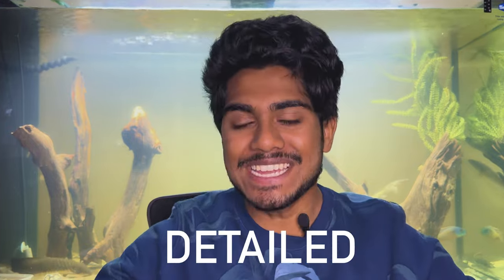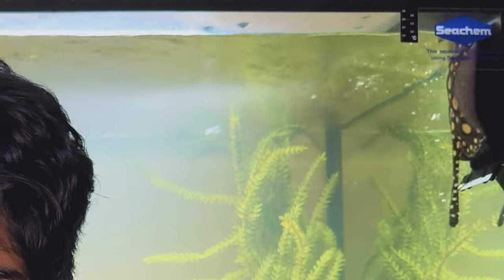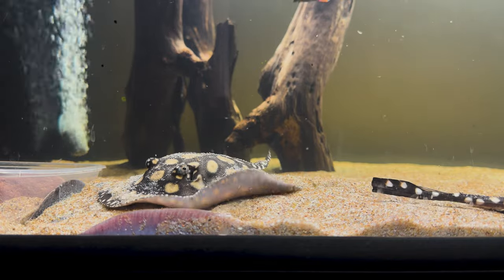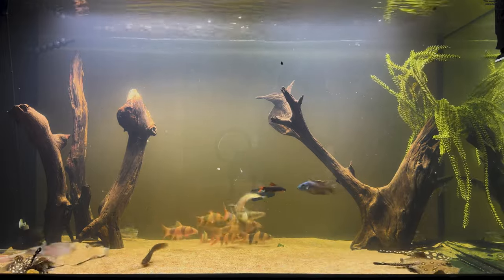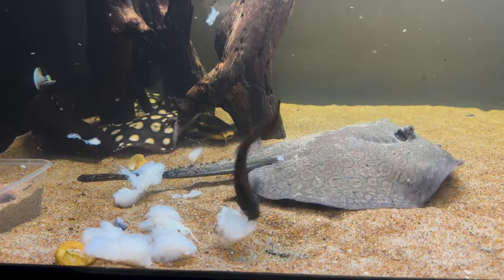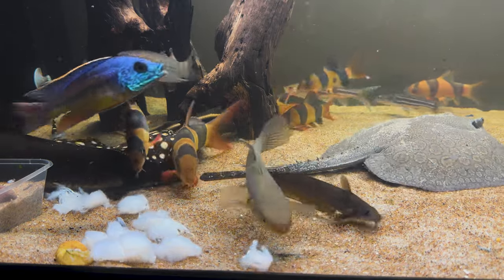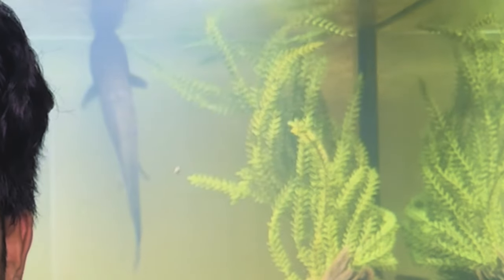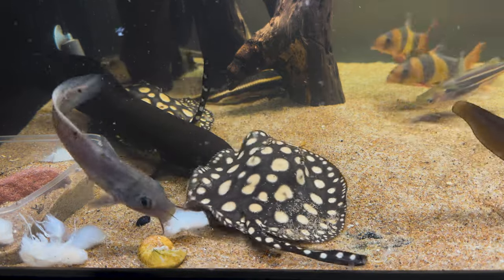The COMPLETE Freshwater Stingray Care Guide! + My New Stingrays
G'day Bodgies and Widgies, today I'll take you through everything you need to know in order to care for freshwater stingrays in the home aquarium. These are such an awesome, interesting and oddball pet that always blows people away when they see them. The benefit is, they are surprisingly easy to care for as long as all their conditions are met and ill let you know exactly what those are.

I also ended up getting some of my dream freshwater rays which I'll show you along with an update of my existing stingrays Pancake and Maple!